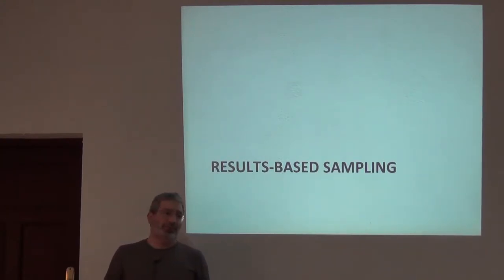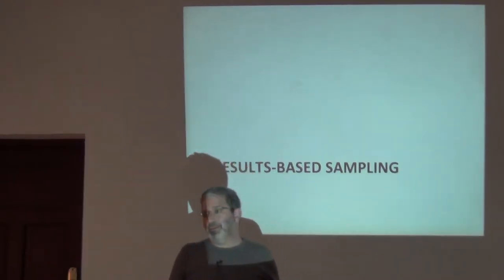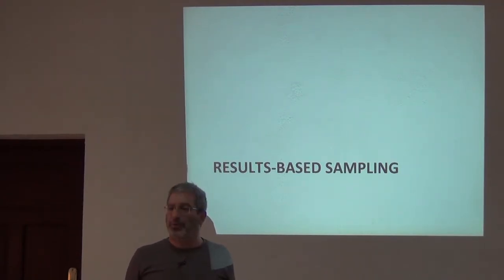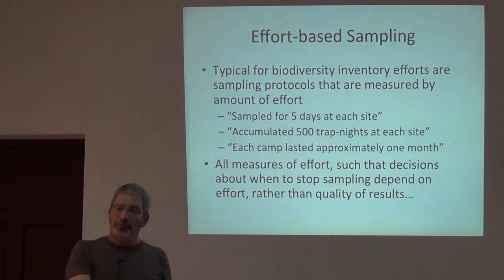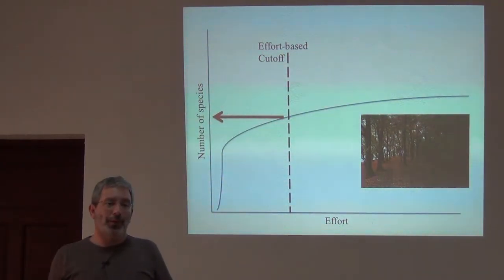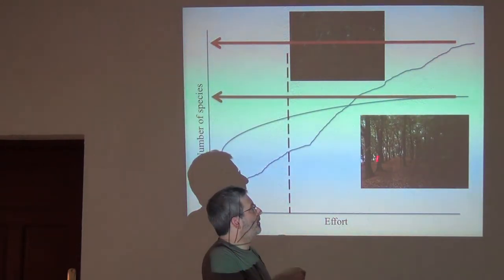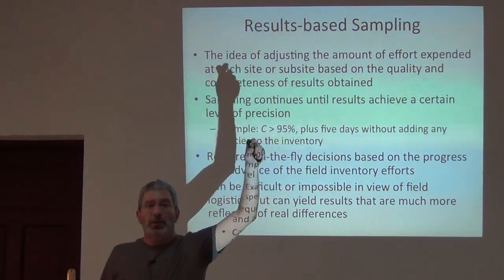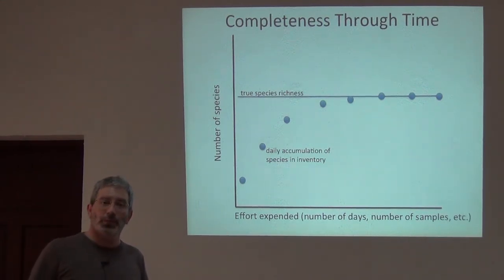BITC / Biodiversity Inventories - Results-based Sampling I